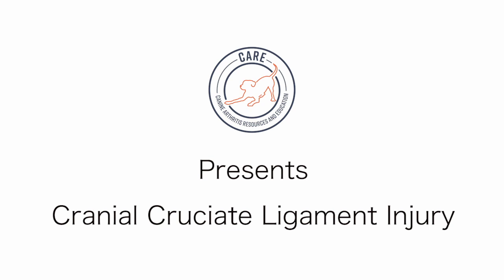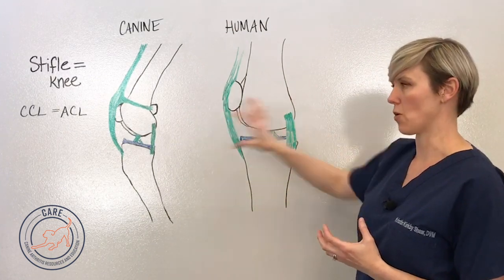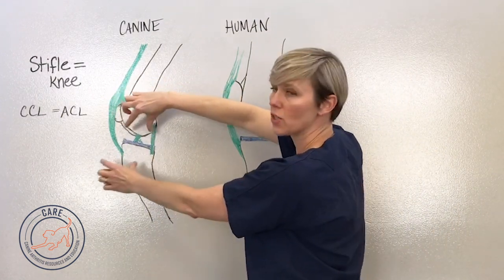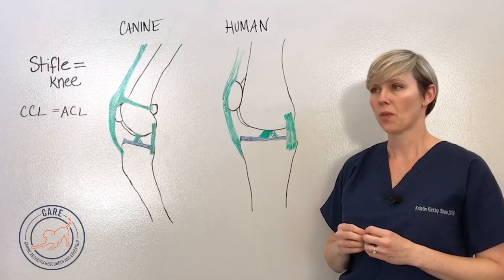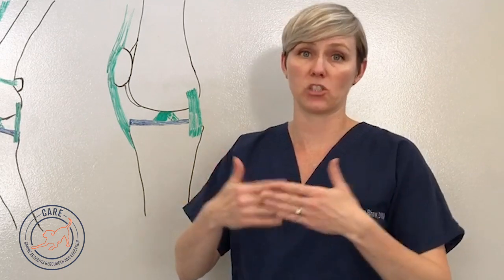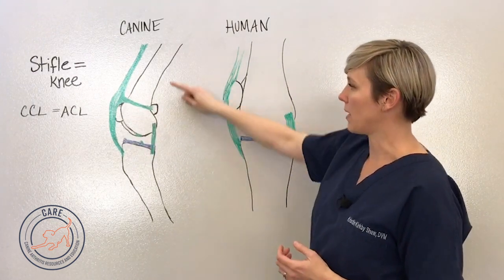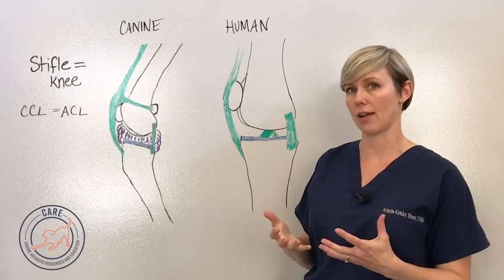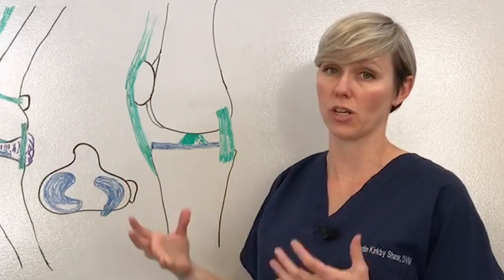CARE presents an overview of Cranial Cruciate Ligament (CCL)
Dr. Kristin Kirkby Shaw provides an overview of Cranial Cruciate Ligament (CCL).